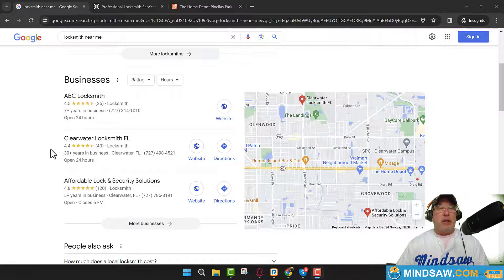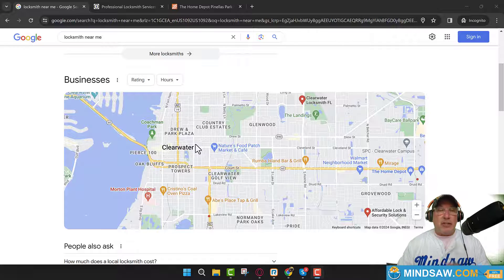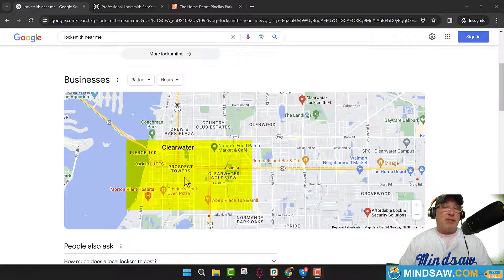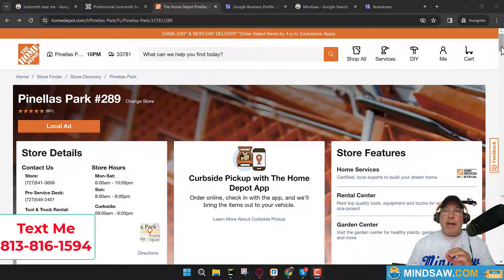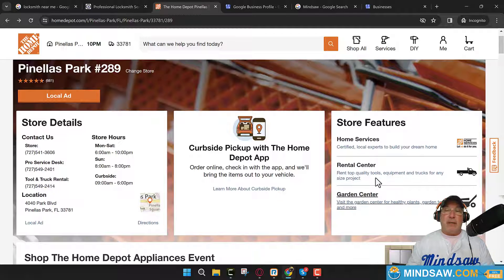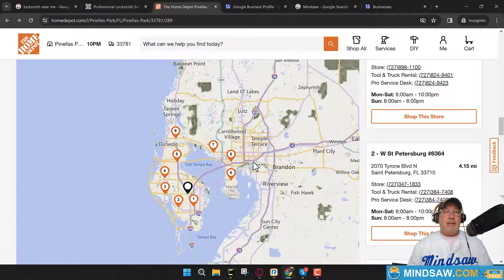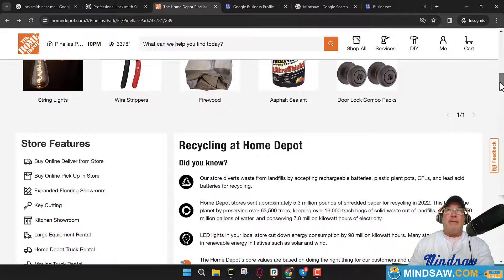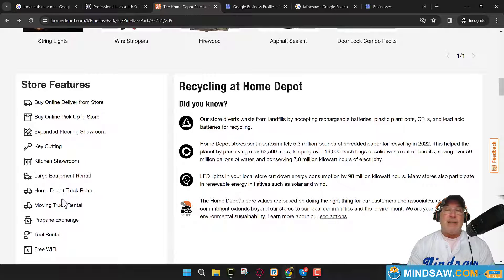Local SEO 2024 - CREATING NEIGHBORHOOD PAGES (THAT ROCK) - GOOGLE MAPS - PART 3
Learn Local SEO 2024   CREATING NEIGHBORHOOD PAGES

Follow Mindsaw on Instagram HERE:

 / mindsaw360
Join our FREE (Private) Facebook Group for more tips and inside secrets to build your brand

ABOUT THIS CHANNEL:

Discover Mindsaw, where 'The Truth in SEO' comes alive. As experts in Local SEO, we focus on elevating your Google Business Profile, making sure you stand out on Google Maps. Dive deep into genuine insights and proven strategies to conquer your local scene.

If you liked THIS VIDEO you should watch these:

 • GOOGLE SUSPENSION PREVENTION TRAINING...

 • Google My Business Posts 🚀 EASY🚀 Simple...

 • MY TOP 3 GOOGLE MAPS HACKS FOR RANKIN...

 / mindsaw